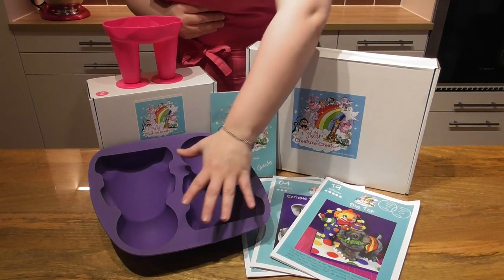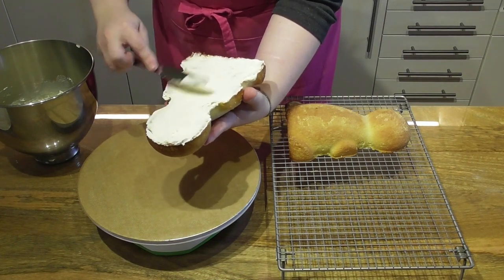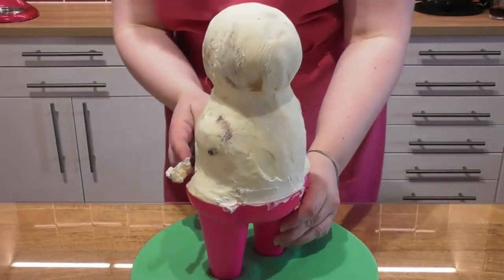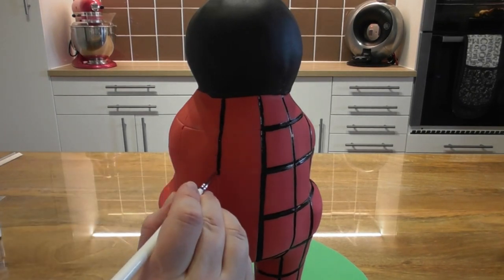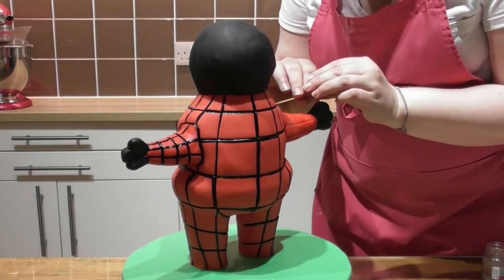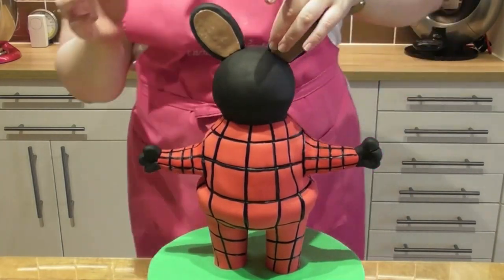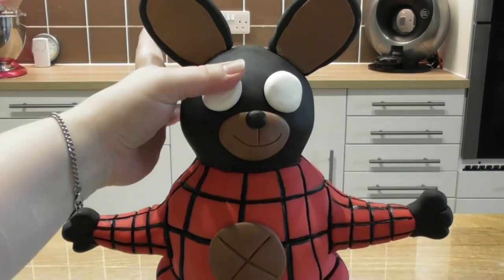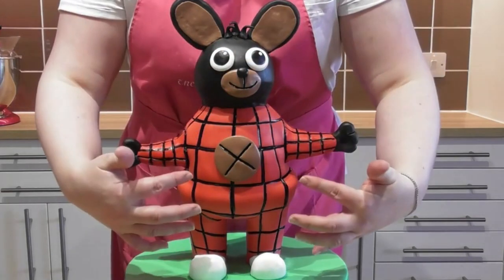How to make a Bing Cake using Molly Robbins Creature Creator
How to make `BING` the rabbit from cake using Molly Robbins Creature Creator Mold and NEW Creature Creator Feet.

Its never been so easy to make a gravity defying cake using this BRAND NEW piece of innovative equipment. ZERO cake carving required, the unique cake mould does all of the work for you and no complicated homemade internal supports needed, the NEW creature creator supports the cake for you.

They are not expensive so can easily be included with the price of a cake order, if your not a business maybe you just want to make a striking cake for your little boy or girls birthday celebration.

I guide you through everything step by step in this detailed tutorial.

Happy Baking Everyone and Thankyou all for your contined support, I will be back soon with more NEW completely FREE Content!